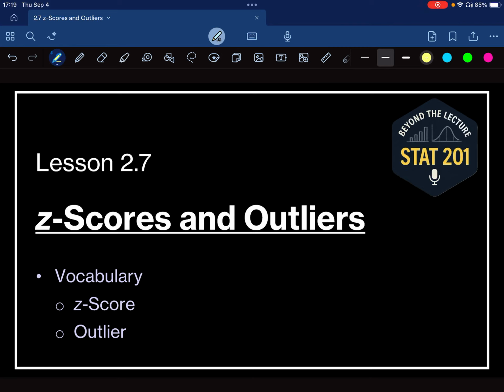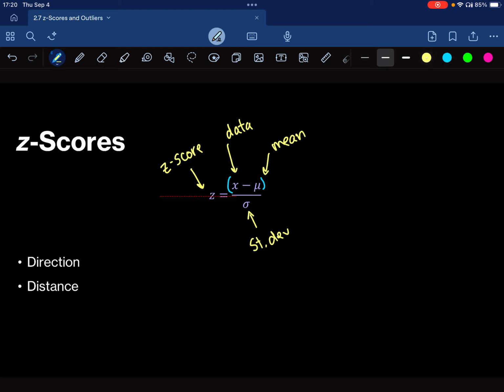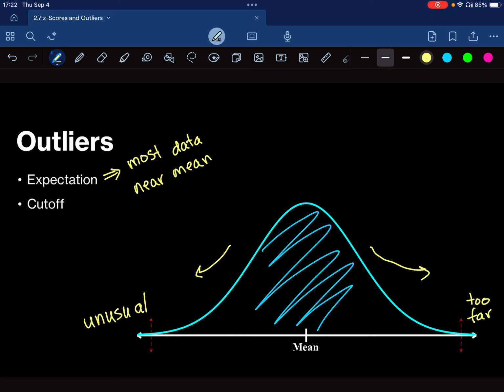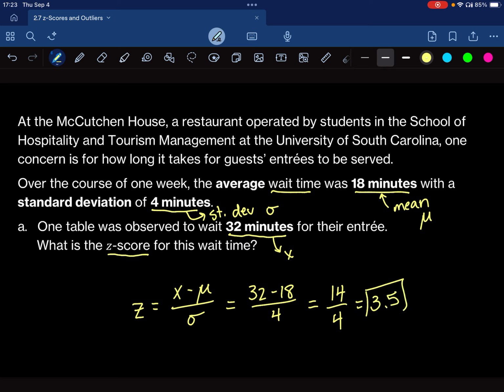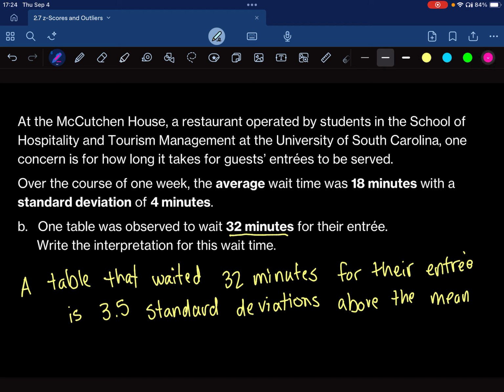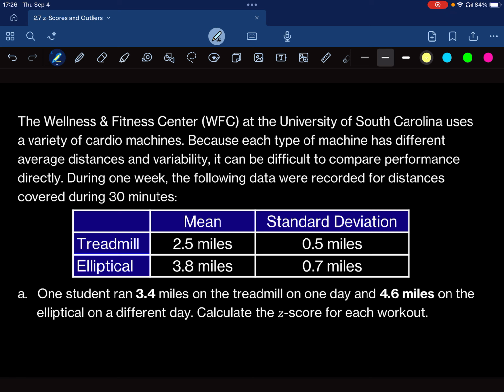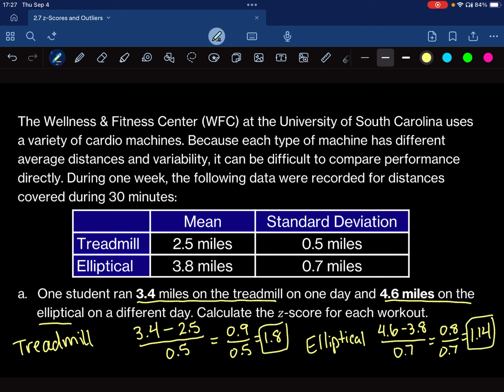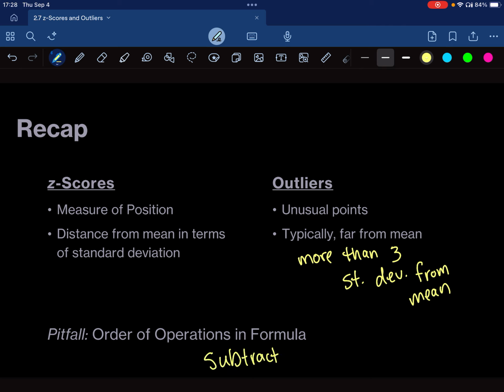2.7 z-Scores and Outliers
Learn how to calculate and interpret z-scores to determine how far a value is from the mean and identify potential outliers